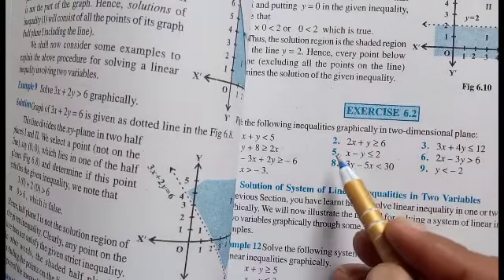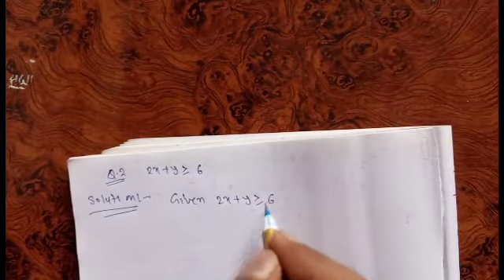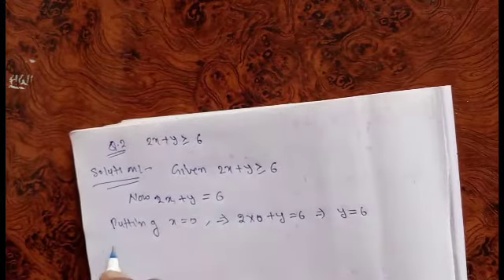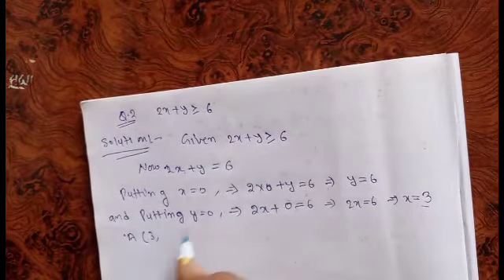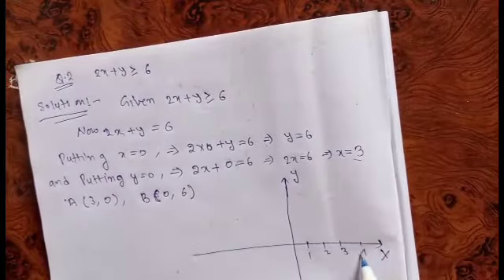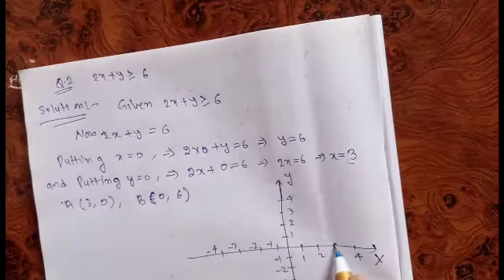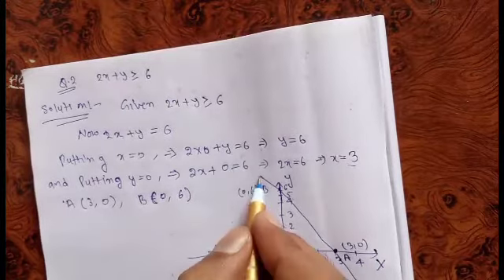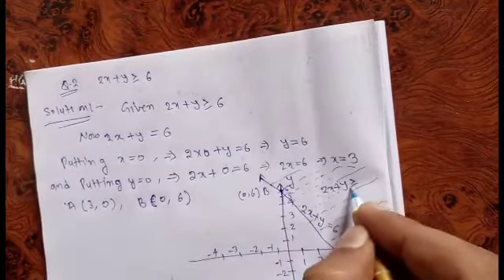Class 11 Mathematics Exercise 6.2 , Q2 Lecture 15